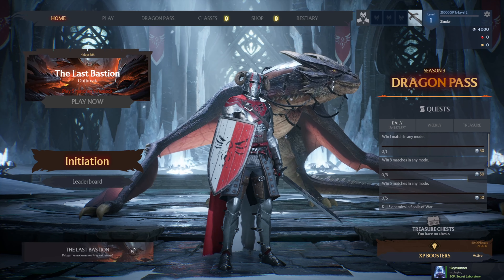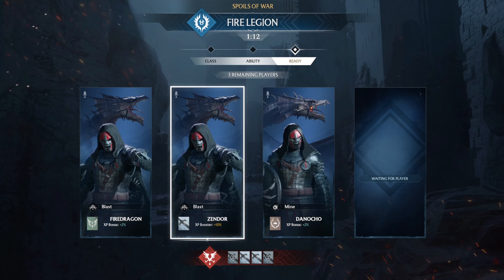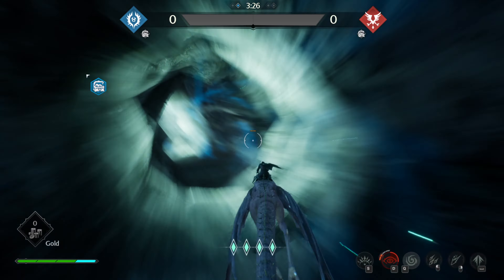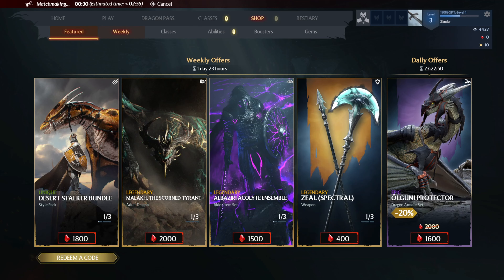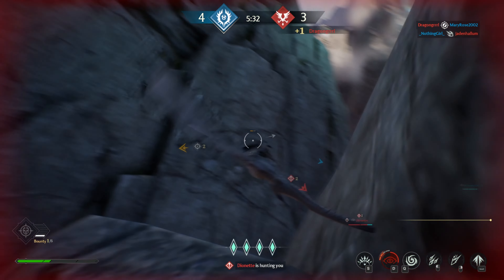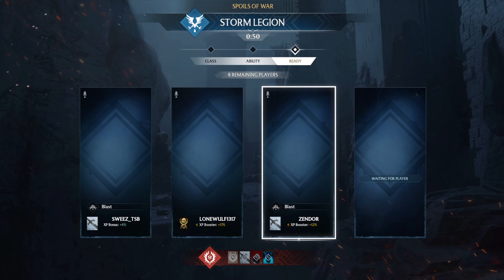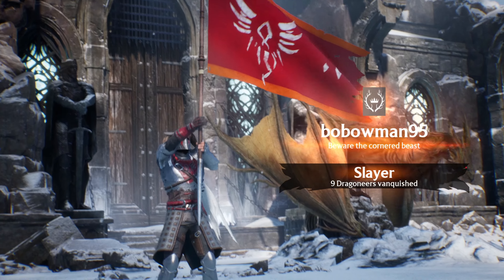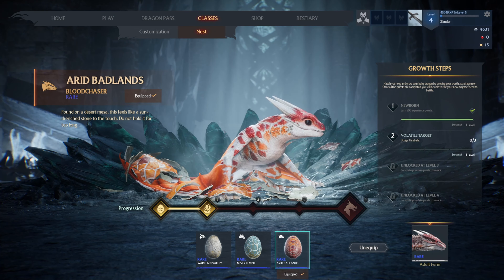Century Age of Ashes - Gameplay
Initial release date: November 18, 2021
Developer: Playwing
Genres: Shooter game, Indie game
Engine: Unreal Engine 4
Mode: Multiplayer video game
Publisher: Playwing